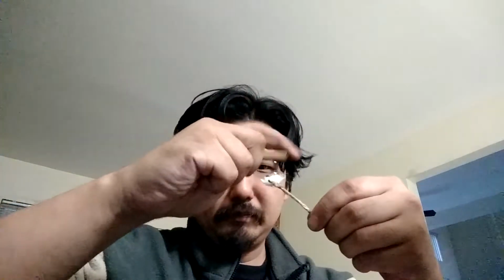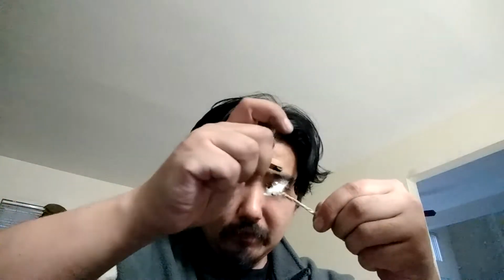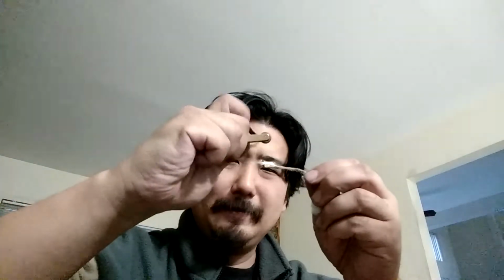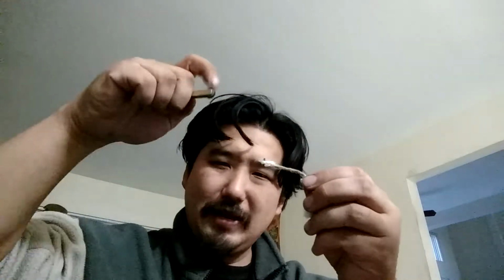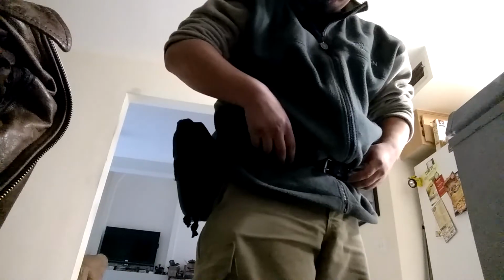A Quick Glance At Flint Quality - Spark-Lite Firestarter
Not all flints are equal-- here's an example